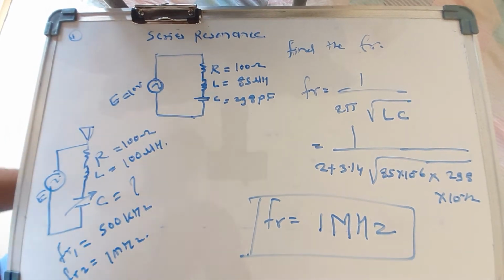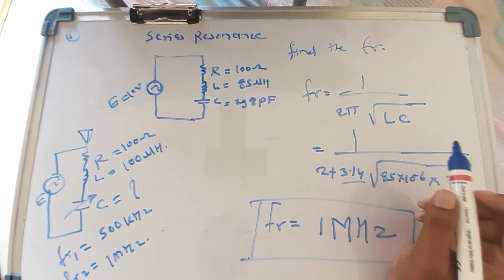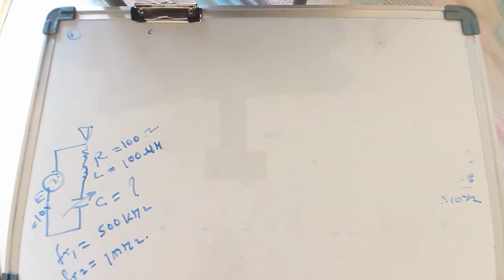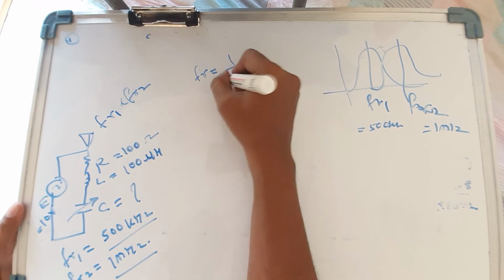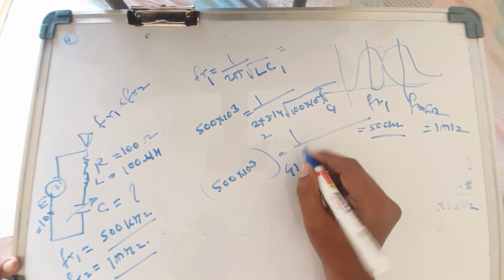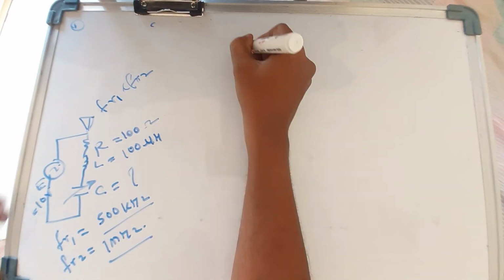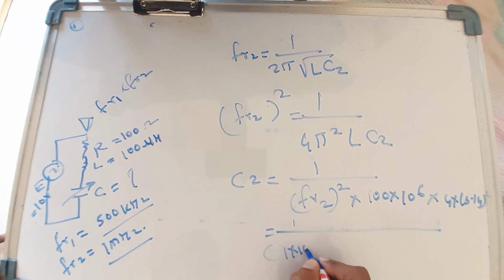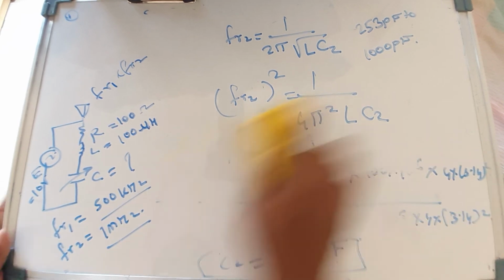Problems and solution on series resonance circuit